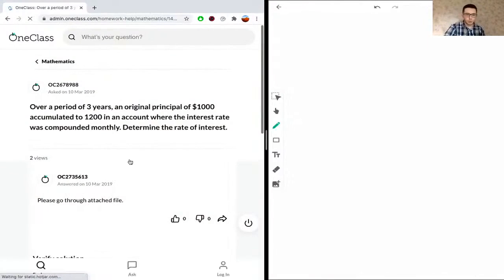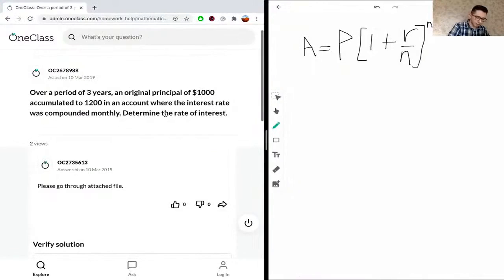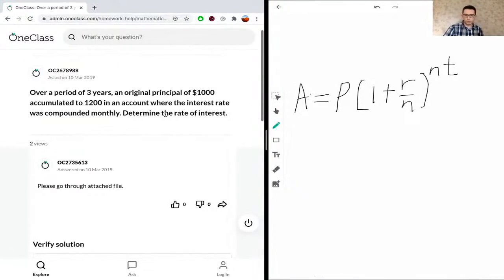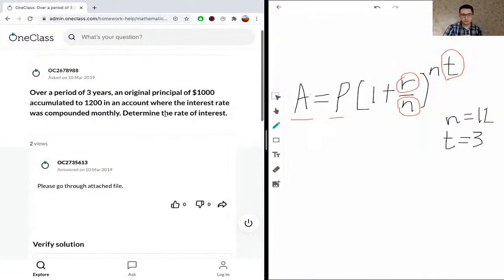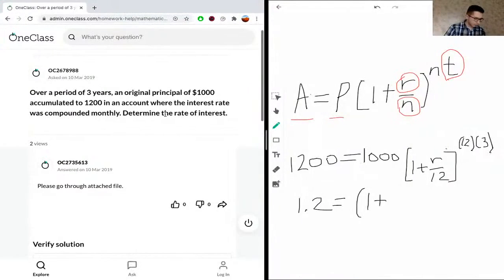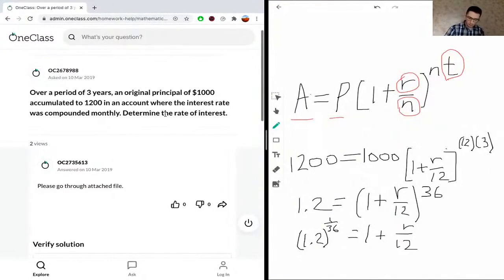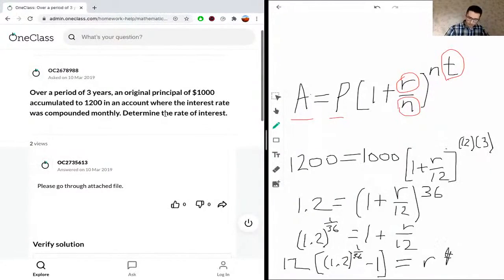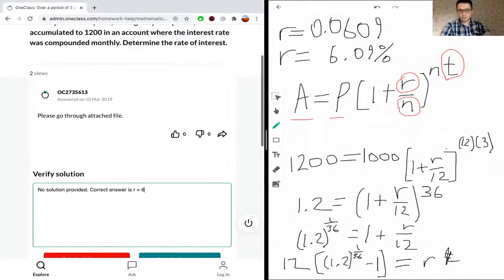Over a period of 3 years, an original principal of $1000 accumulated to 1200 in an account where the